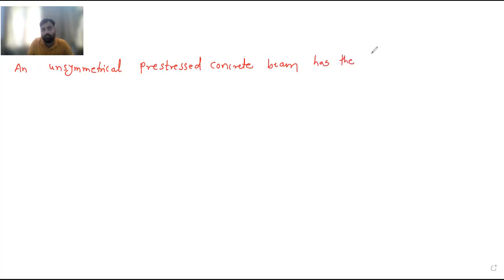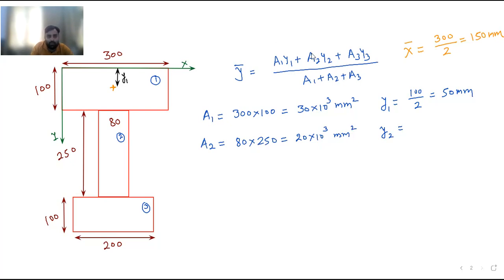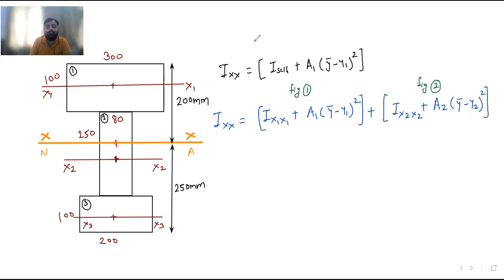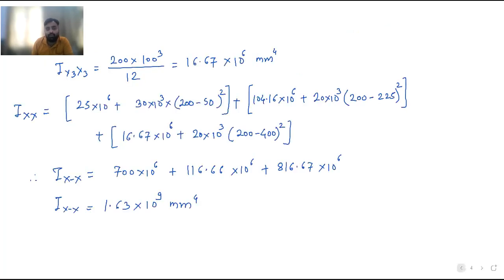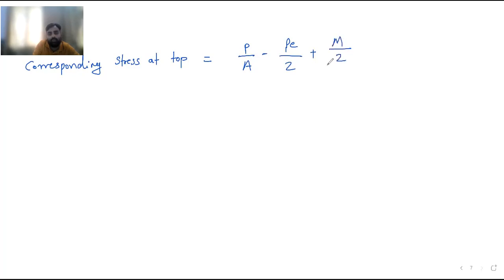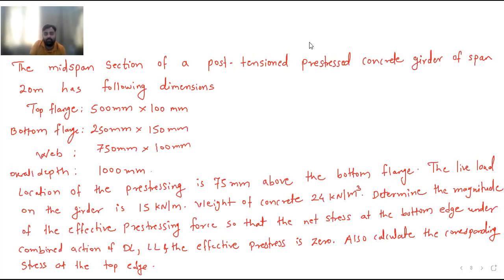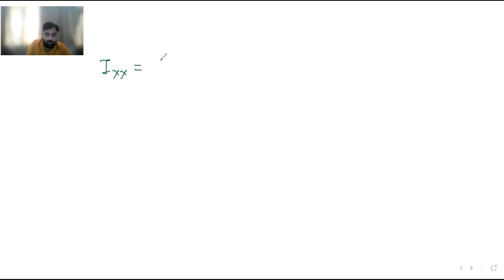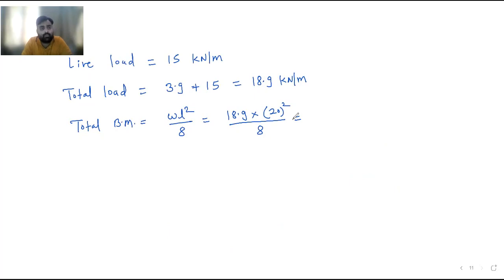Revision-1 Numerical on Prestress concrete I Sections